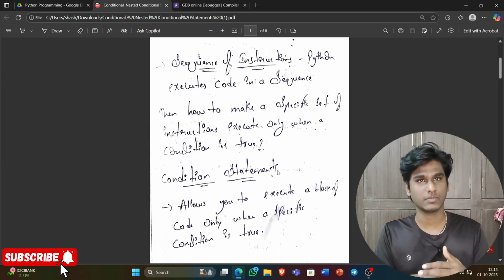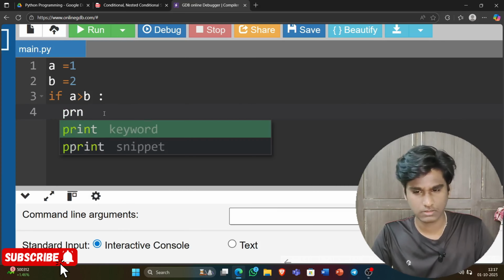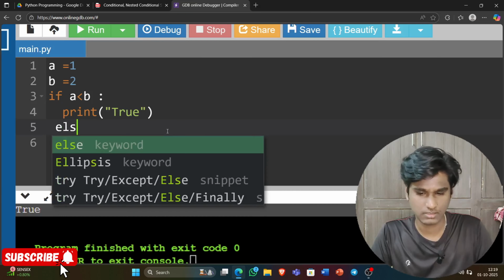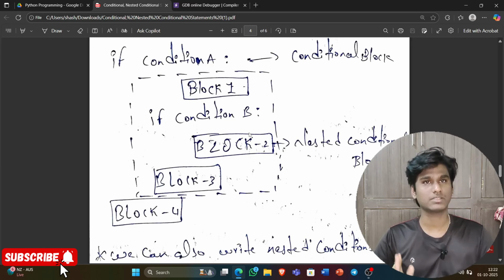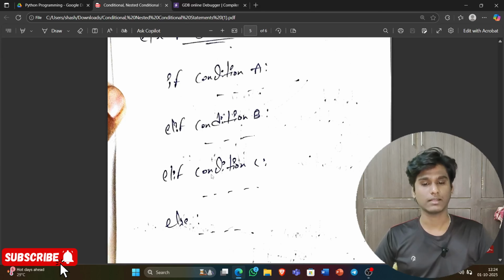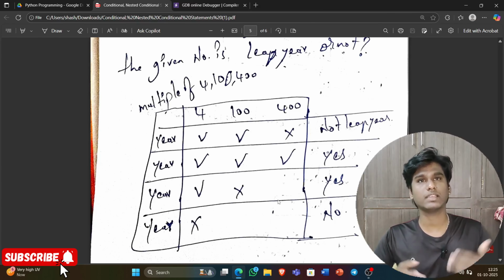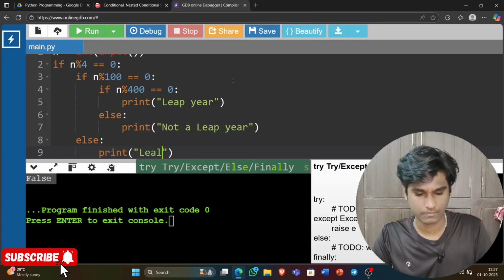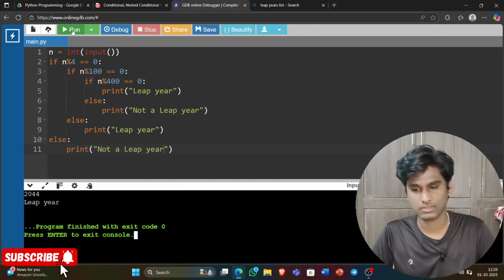Python Conditional & Nested If-Else in Python 🔥 | Beginner to Pro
🎯 In this video, you’ll learn all about Conditional and Nested Conditional Statements in Python!
We’ll cover:
✅ If, Else, Elif basics
✅ How nested conditions work
✅ Practical examples to understand easily

Whether you are just starting with Python or revising concepts, this video will help you master decision-making in Python programming.

💻 Perfect for:
Students
Beginners in Python
Coding enthusiasts preparing for interviews & exams